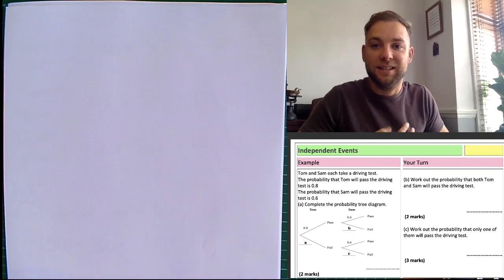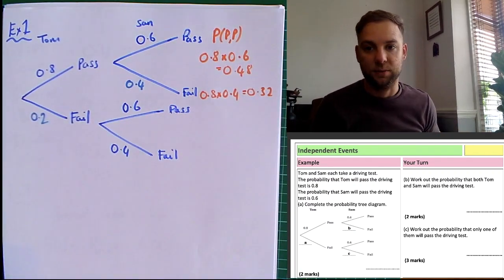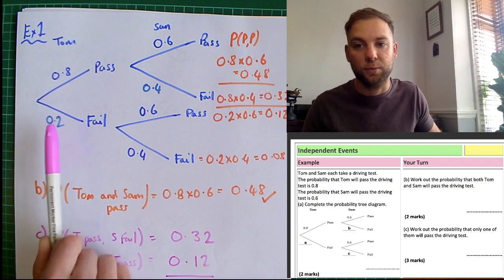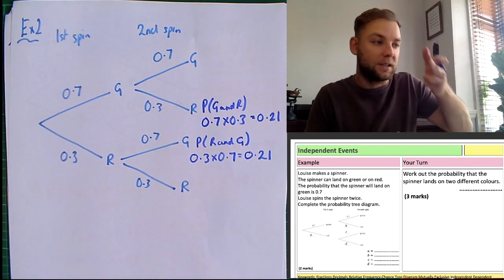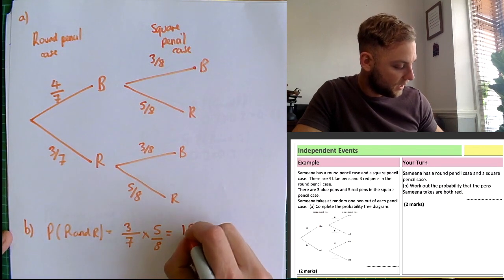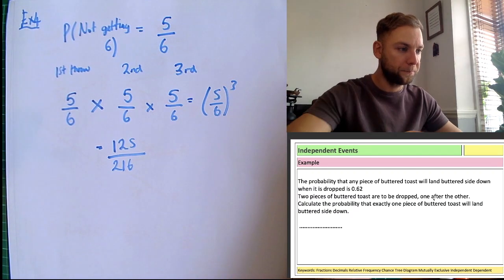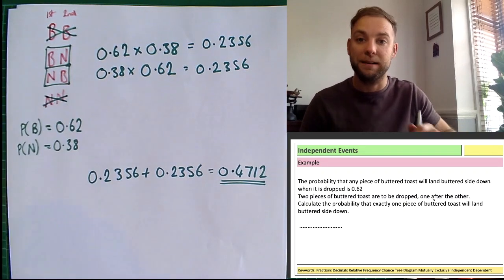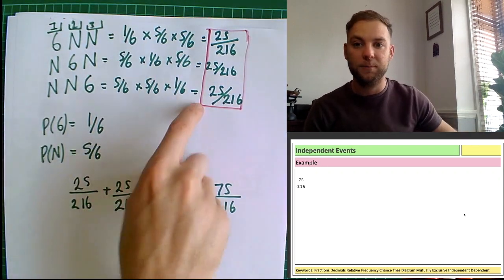Independent Events- (Probability)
Independent events are 2 events that have no impact on each other. This means if you want to find the probability of both happening you can multiply.